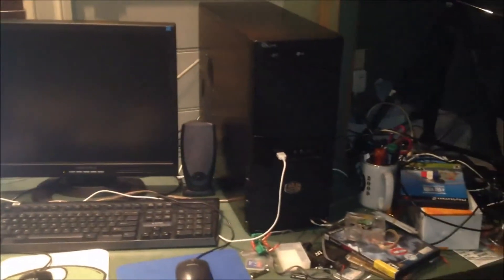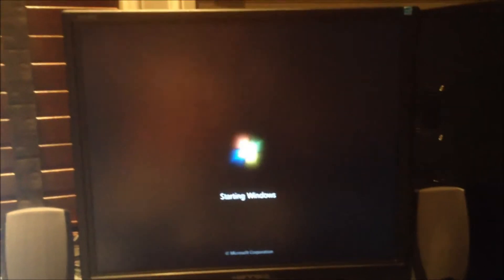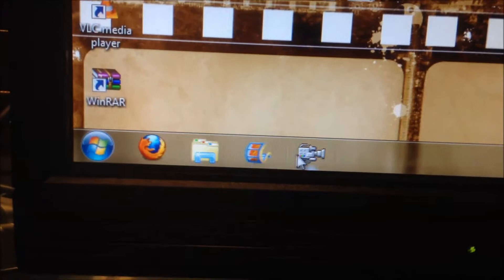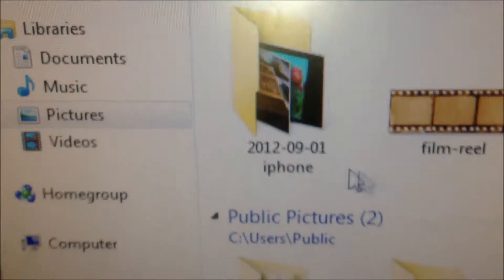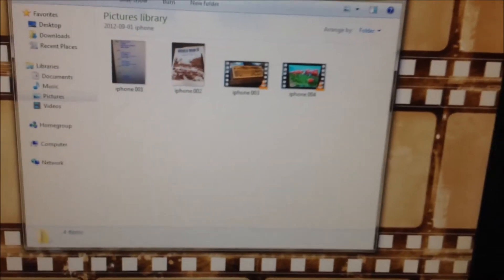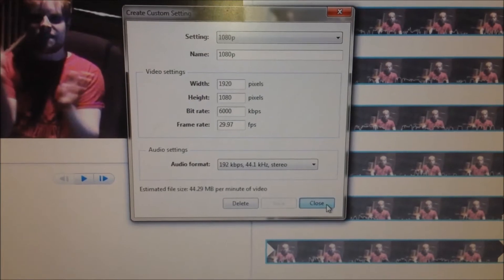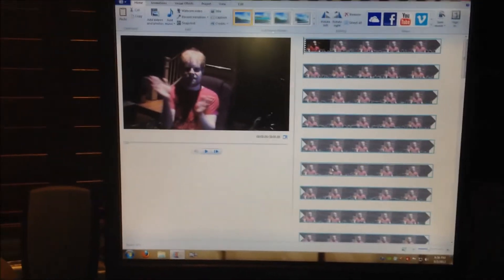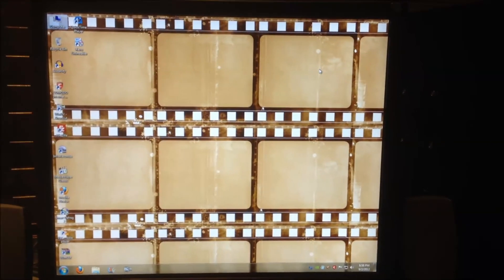Editing Computer Setup 9-2-2012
well, i've moved to windows for my editing because i basically got tired of waiting way too long for videos to export when my editing most of the time is quick and dirty. i can always go use one of my macs for that if i really need to anyway. this is just an overview of what i use now. videos export MUCH faster and look just as good, so, yay for that!